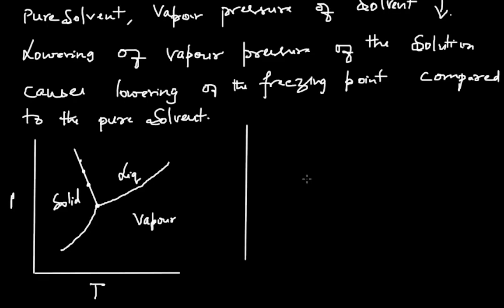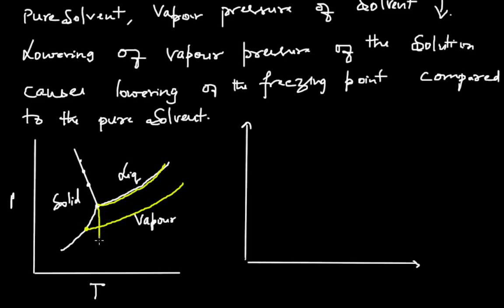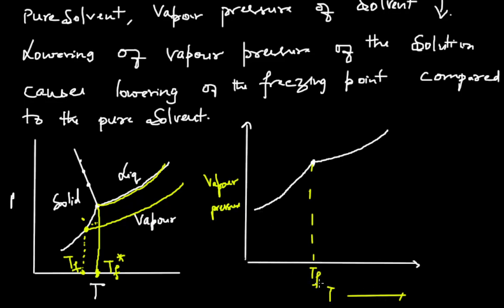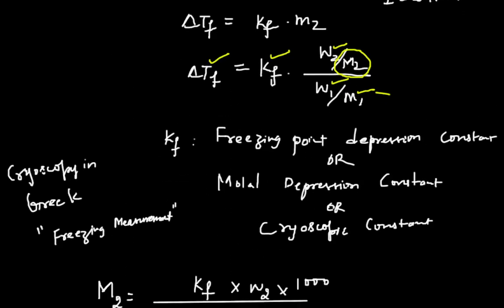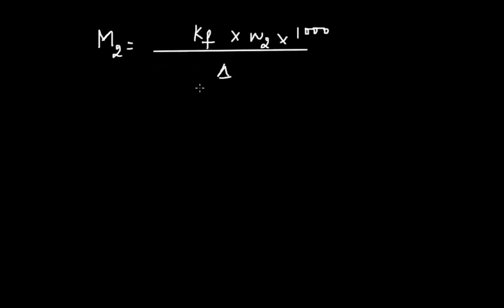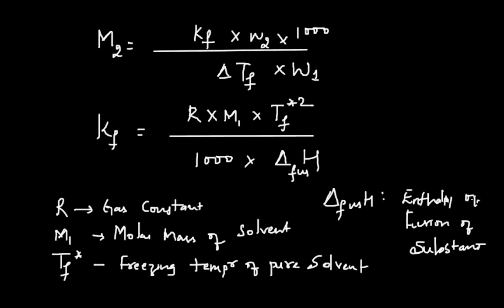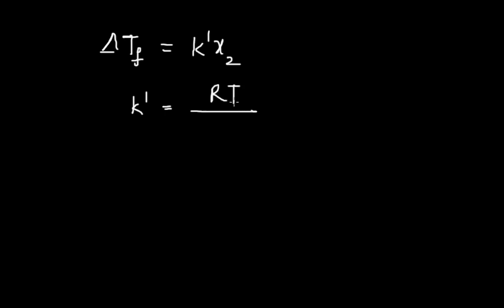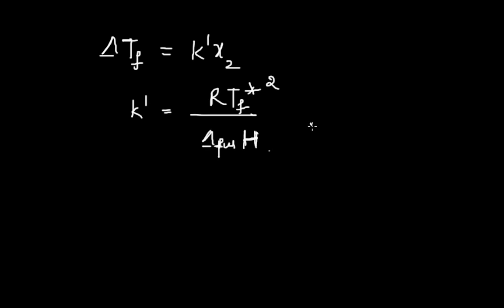Solutions Video 14 Depression of Freezing Point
Freezing point depression is a colligative property observed in solutions that results from the introduction of solute molecules to a solvent. The freezing points of solutions are all lower than that of the pure solvent and is directly proportional to the molality of the solute.